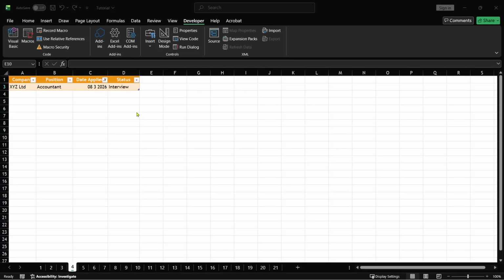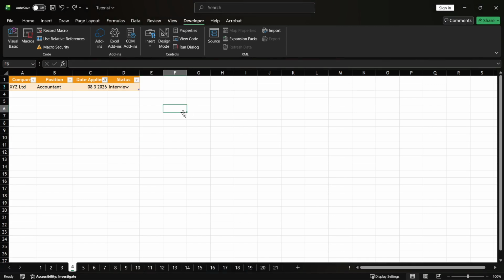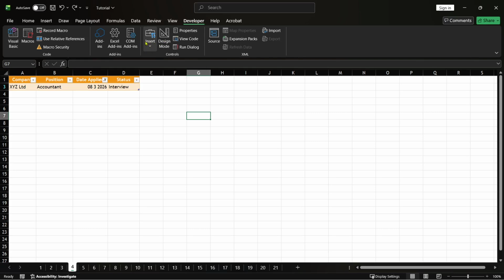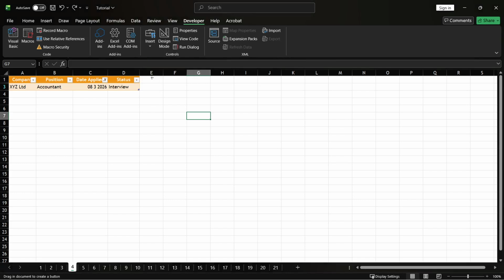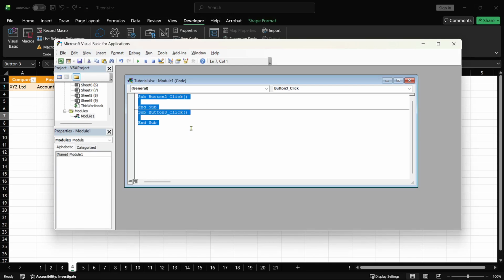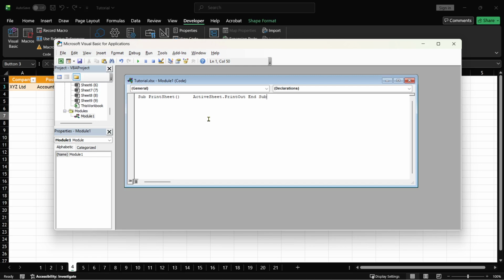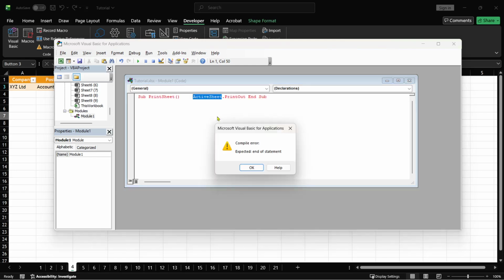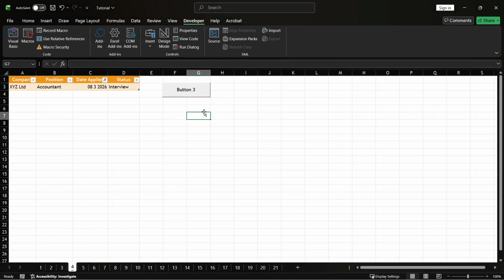How to Add a Print Button in Excel VBA Code (Quick Guide)